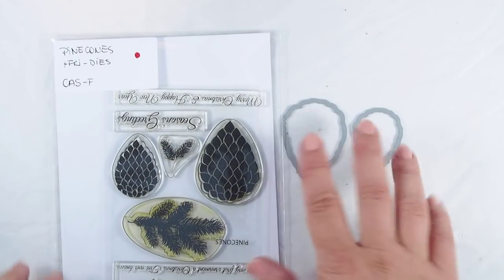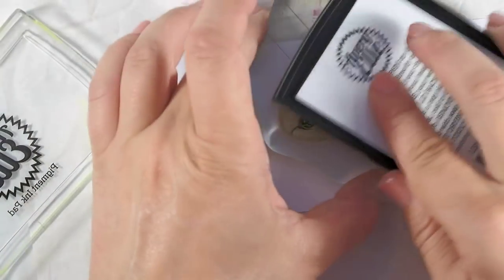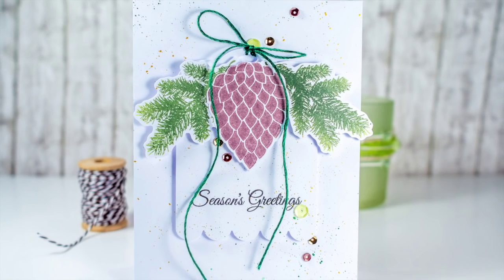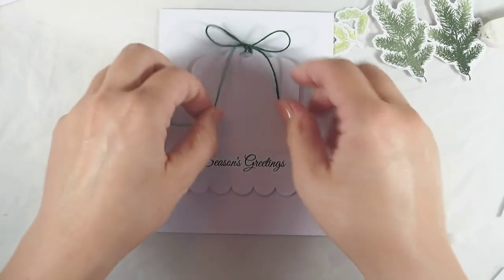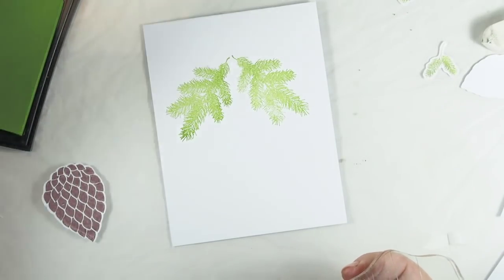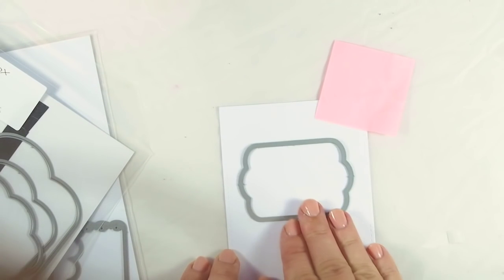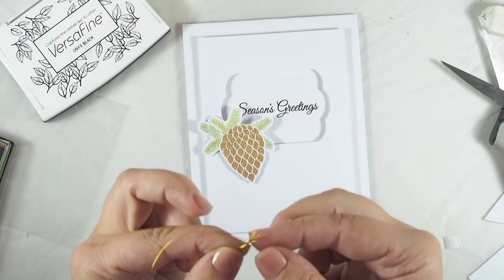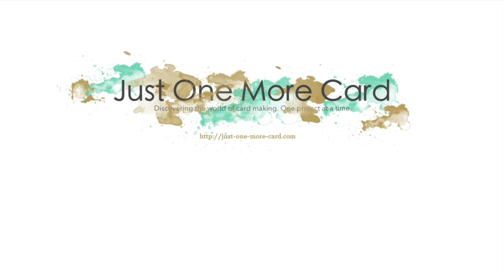CAS ual Fridays Sneak Peek: One Die, Three Cards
Finishing up the sneak peeks of the new CAS-ual Fridays release. Expand for more information and for a full supply list of the products used

• Kuretake Gansai Tambi 36 Color Set Japanese Traditional Solid Water Colours for Professional Artists  ——
• Scotch CAT 085 Advanced Tape Glider with 2 Rolls of 1/4-Inch by 36-Yard Acid Free Tape,Cure Pink  ——
• Sizzix 657900 Big Shot Cutting/Embossing Machine with Extended Multipurpose Platform, Powder Blue/Te  ——